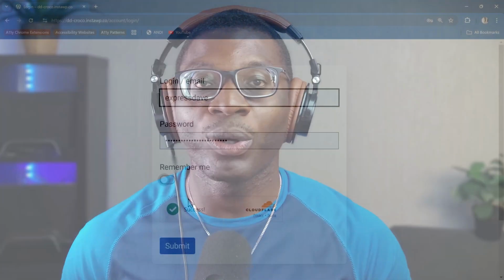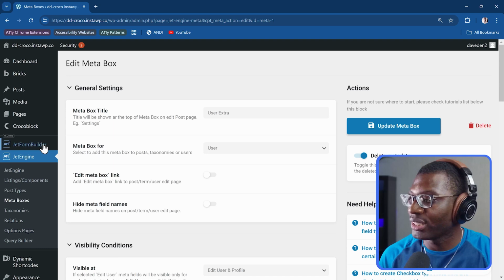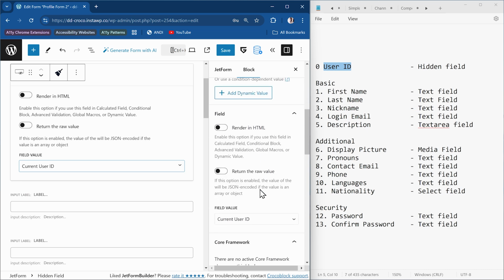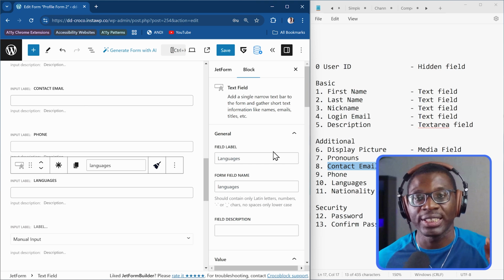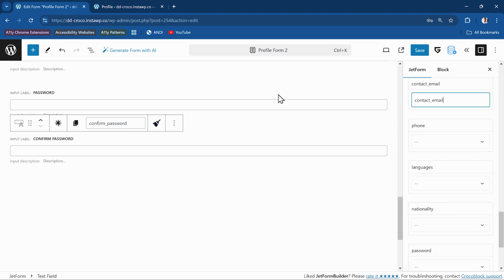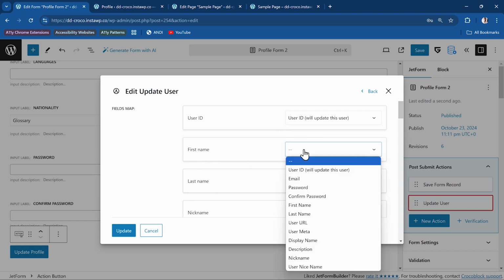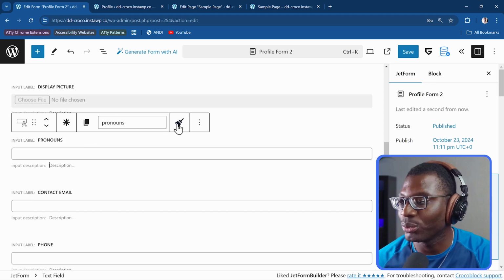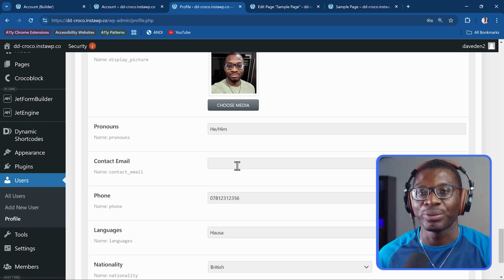How to Create a User Profile Edit Form in WordPress | JetFormbuilder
Want to let users edit their profiles on the frontend without touching wp‑admin? In this tutorial, you’ll learn how to build a user profile edit form in WordPress using JetFormBuilder and Bricks so users can update their name, avatar, and contact details on a dedicated profile page. This keeps registration simple while still giving users full control over their data later.

In this video, you’ll learn how to:
• Set up the required plugins and user meta fields for profile data
• Build a JetFormBuilder profile edit form and map fields to user meta
• Configure preset options so the form is prefilled with current user data
• Use the Action Button and post‑submit actions to save changes safely
• Embed the profile edit form in Bricks and test it on the frontend
💬 Add private messaging to user profiles
JetMessenger is a WordPress private messaging plugin that adds user-to-user chat, private conversations, and a frontend inbox to your website.

Alongside JetFormBuilder profile edit forms, you can use JetMessenger to let users message each other directly from their account pages — for example, clients contacting service providers, members talking inside a community, or buyers reaching out to sellers.

This way, your user profile page becomes more than just a form: it turns into a lightweight account area with editable profile fields and private messaging, all inside WordPress.

❓ Do I need JetFormBuilder Pro for this workflow?
You’ll need JetFormBuilder plus the relevant actions for updating user data; the form builder itself is free, and Bricks is used as the page builder in this tutorial.

❓ Can I use this profile edit form with other page builders?
Yes, the same JetFormBuilder form can be placed with Elementor or Gutenberg blocks; only the embedding step differs.

❓ How do I prefill the form with the current user’s information?
Use preset options and map fields to the current user context so existing user meta values are loaded into the form on page load.

❓ Is it possible to validate and sanitize profile data?
Yes, you can configure validation rules in JetFormBuilder and use sanitization options for fields like email, phone, and text inputs.

► TIMESTAMPS
00:00 Introduction
01:42 Required plugins
02:00 User info fields overview
02:55 Creating meta boxes
05:18 Building the profile edit form
16:04 Setting up preset options
22:01 Action button for the form
22:40 Connecting fields to submissions
26:06 Value sanitization explained
29:22 Displaying the form on a page
31:05 Testing the form on the frontend